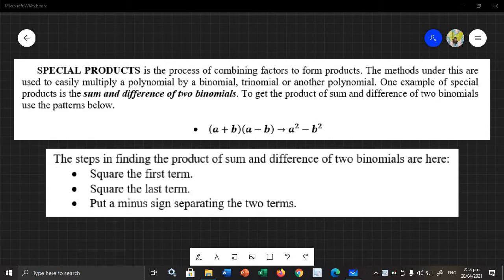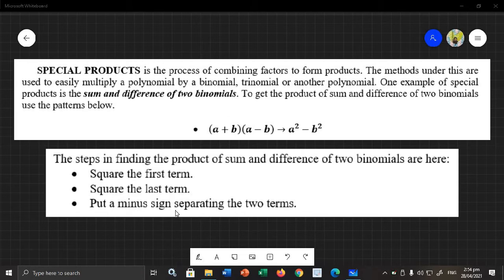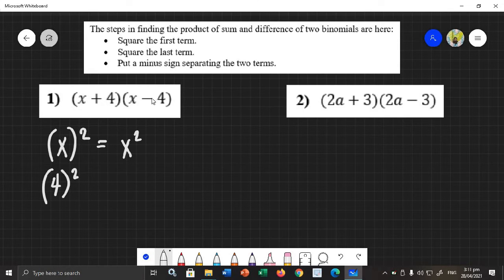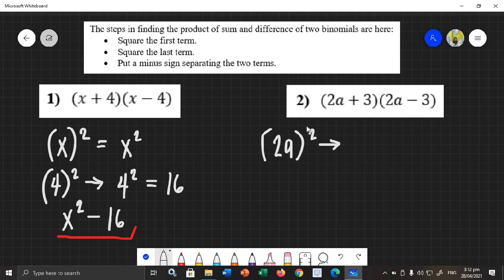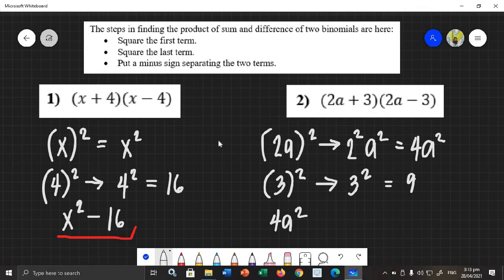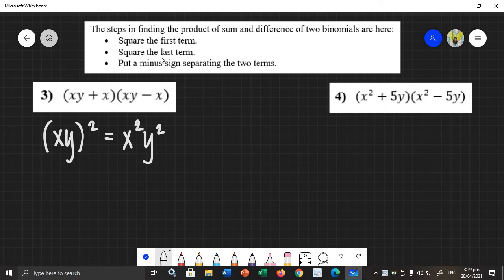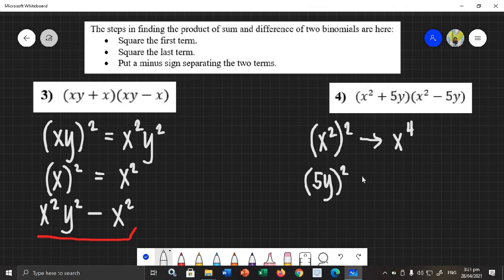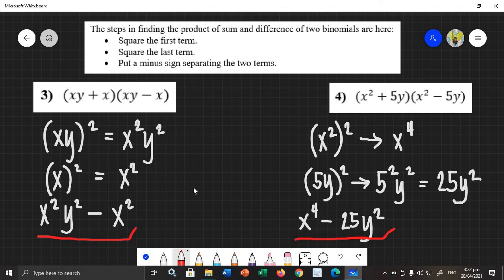Grade 7│LESSON 28: Sum and Difference of Two Binomials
Hi! For this video, you will learn one of the special products which is getting the product of the sum and difference of two binomials. Thanks and see you on my next video :)